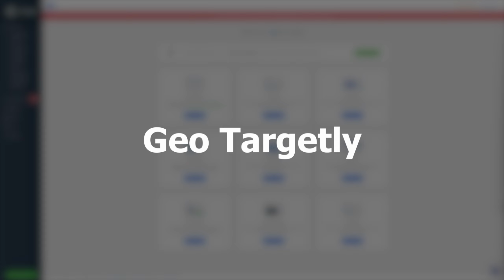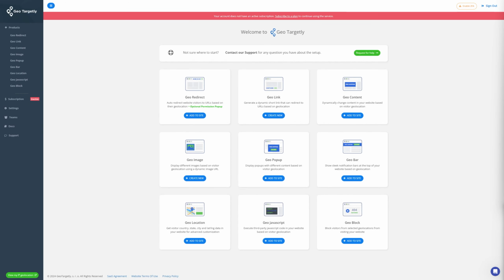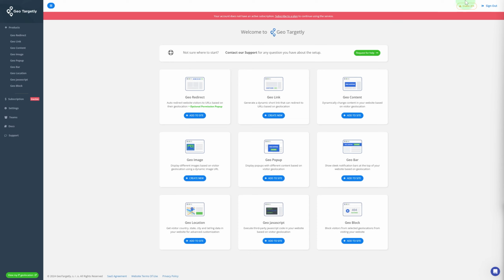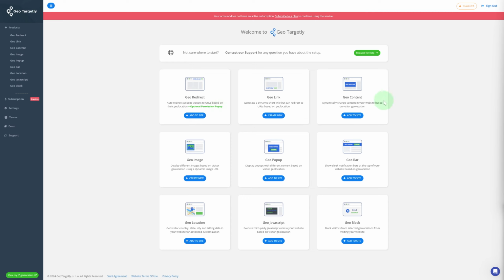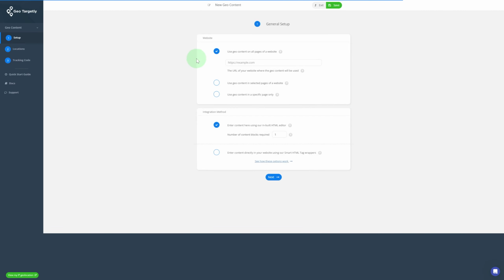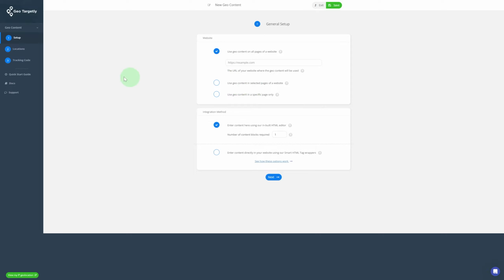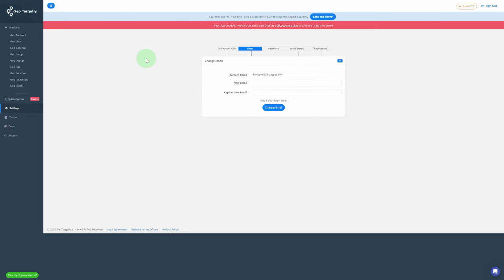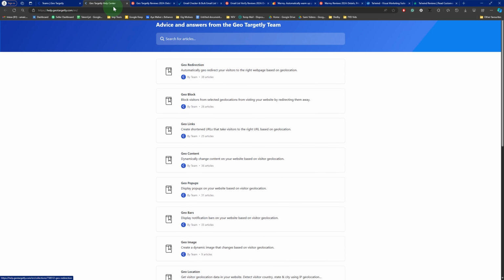Geo Targetly Review: Complete Step By Step Guide (Best Global Geo Targeting Software)